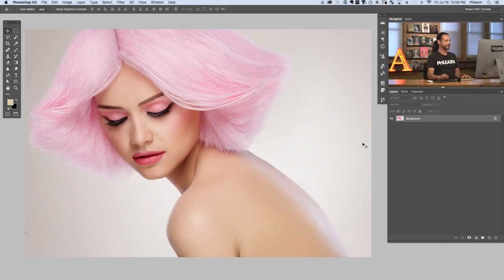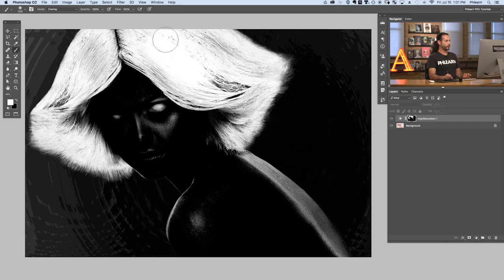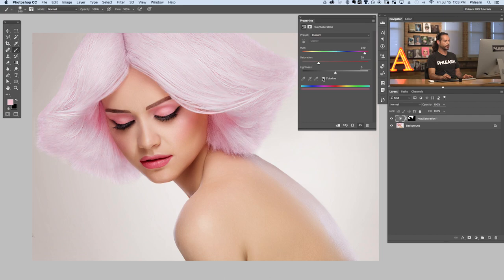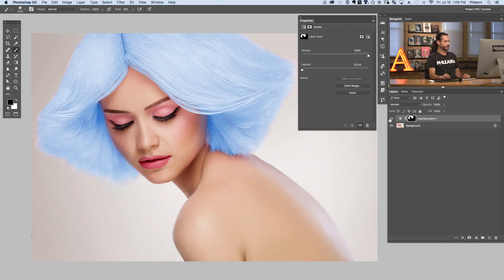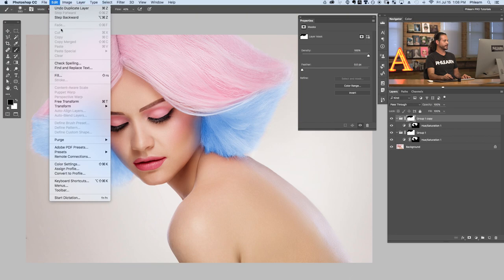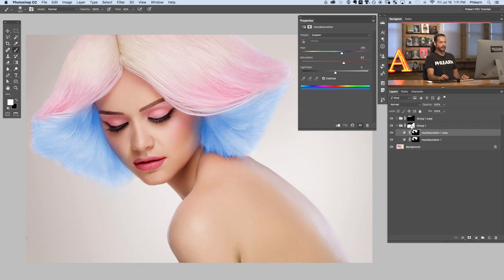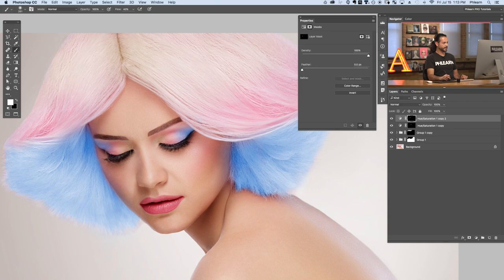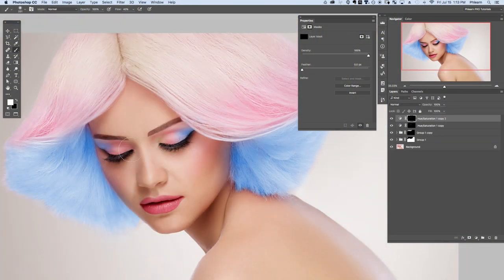How to Colorize in Photoshop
Take control of color in today’s episode - learn how to use Colorize to change the color of any object in Photoshop!

Create a Selection of the Area You Want to Colorize
In order to colorize a specific area of a photo, first you will need to create a selection around that area. In this example, we use “Select-Color Range’ to select out the pink hair.

After making the selection it needs to be refined. To refine the selection even more, hold ALT/OPTN and click on the layer mask of the Hue/Saturation Adjustment layer and paint white or black with the Brush Tool set to ‘Overlay’ Blend Mode.

Hue/Saturation + Colorize
Once the selection around the hair is perfect, click on the ‘Colorize’ Button in the Hue/Saturation Adjustment Layer Properties window.

When Colorizing an image, you have control over Hue, Saturation, and Lightness. You can use the combination of these three sliders to make any color.

In this tutorial, we use several Hue/Saturation Adjustment Layers to Colorize different parts of the hair and eye shadow.

How to Use Two Layer Masks on One Layer
In this example we work hard to create a great selection around the hair of the subject. Because we want to colorize different parts of the hair, it makes sense to keep the original layer mask intact.

To keep the original layer mask intact and hide additional parts of a layer, try grouping a layer with itself and adding a layer mask to that group. This is a way to effectively have two layer masks controlling the visibility of one layer.